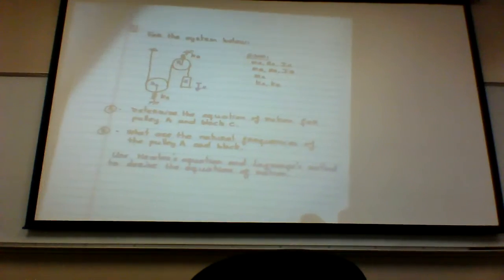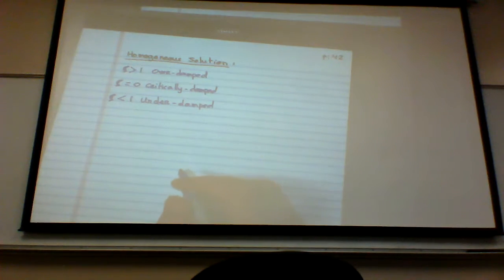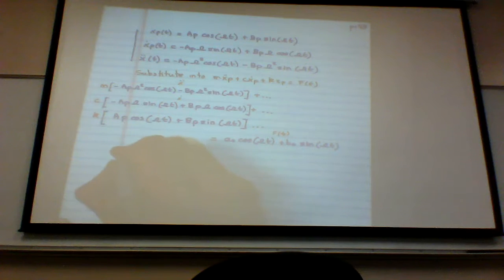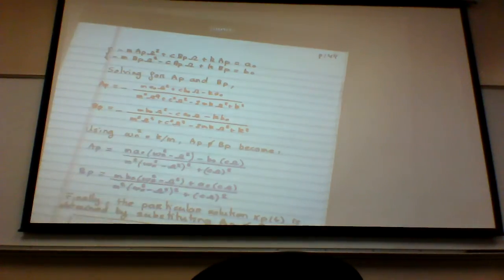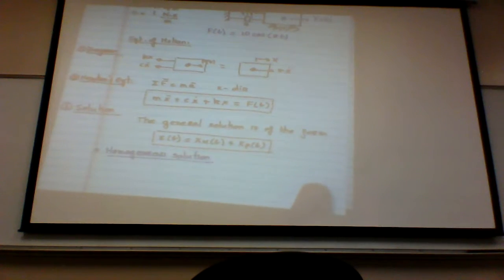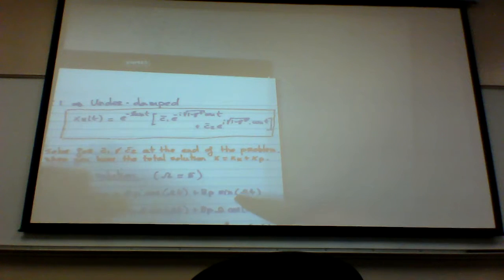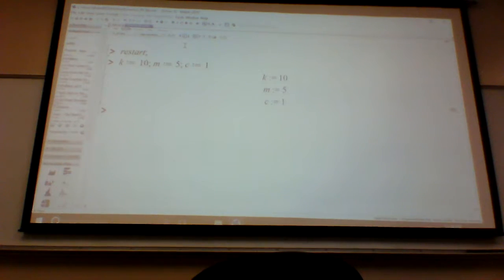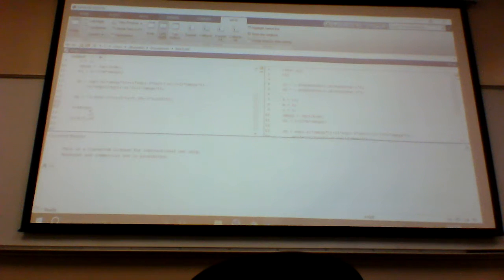ME400 May 25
Vibrations. SDOF. Numerical Solution. Damped forced vibrations.